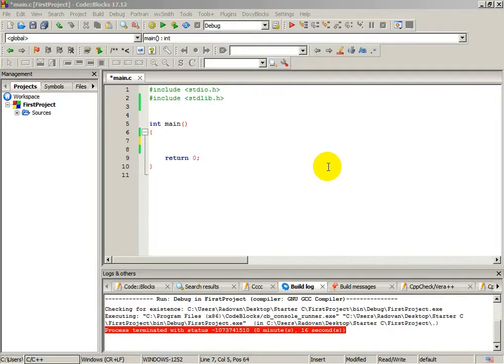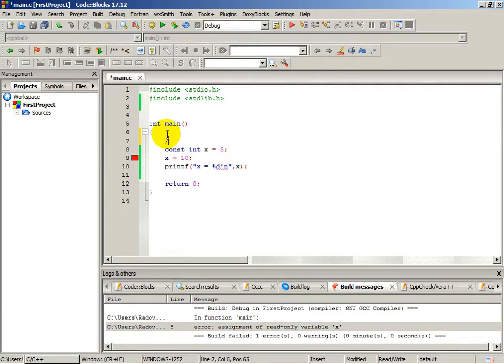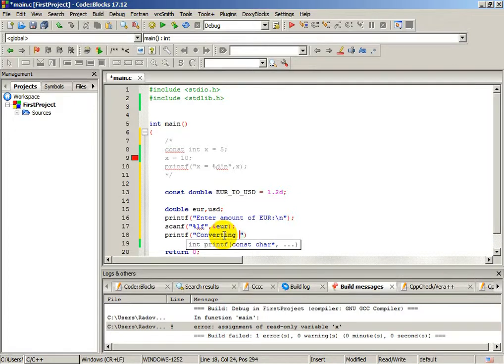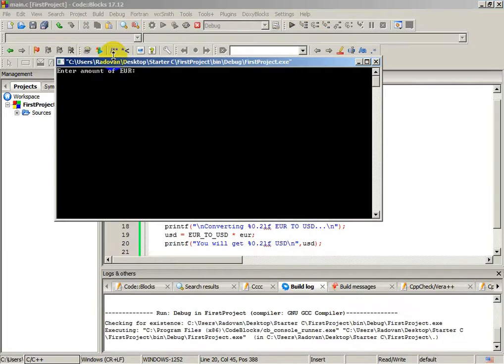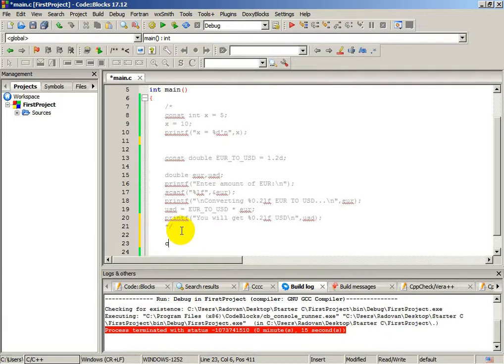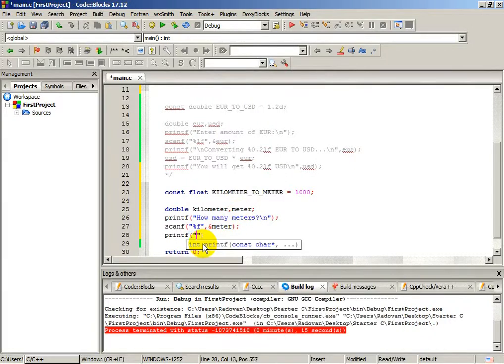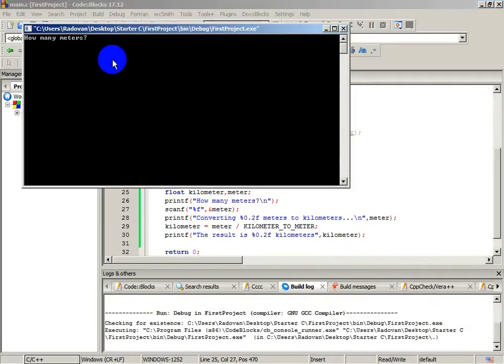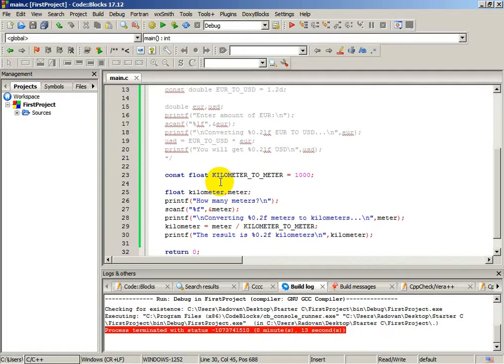C Programming #05 Const